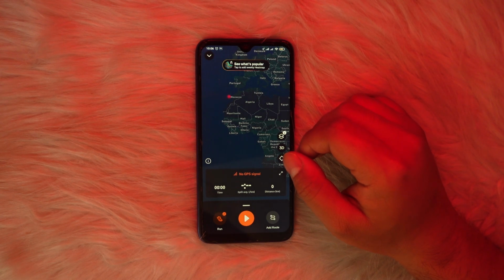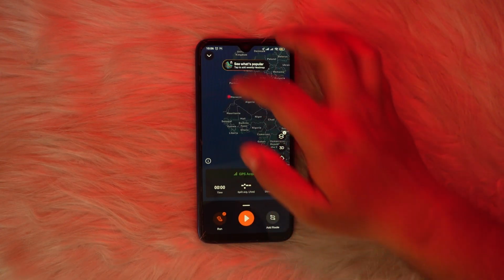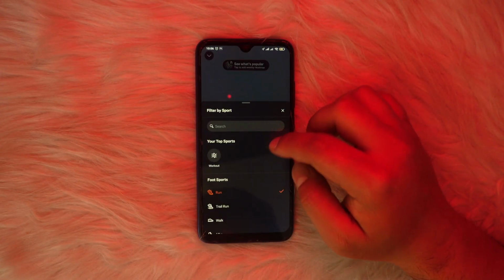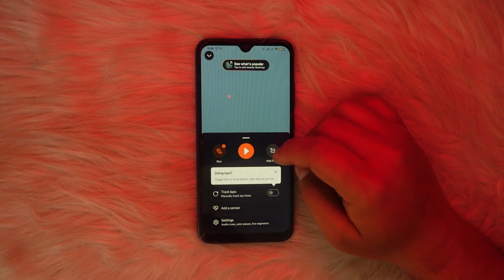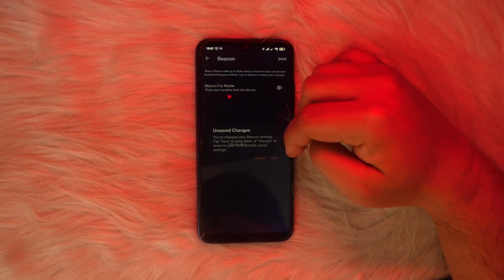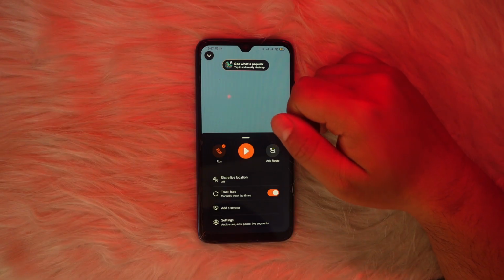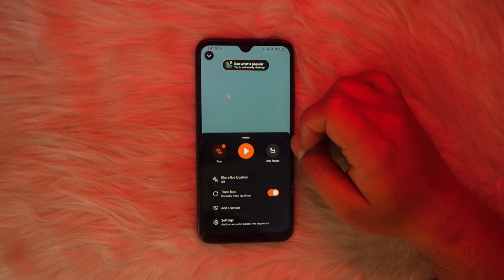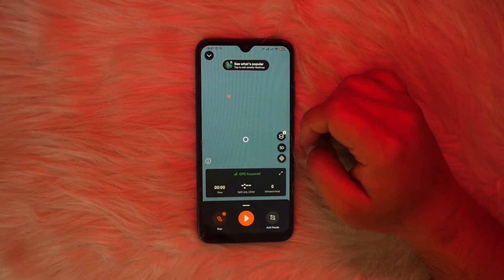How to Use Live Laps to Track Intervals in the Strava App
Go to the Record section at the bottom of the screen and select the sport type. Enable manual lap tracking instead of auto lap. This option is found in the recording settings before starting.

Turn on Share Live Location for better GPS accuracy. Tap the record button to begin the workout. Each lap must be marked manually during the activity.

Manual lap tracking allows precise control over interval timing and distance. Auto lap is better for fixed distance splits. Live location sharing improves accuracy but is not required. Both free and paid Strava accounts support manual lap tracking. Review lap data in the activity summary after finishing.